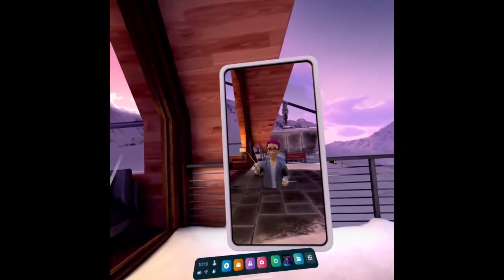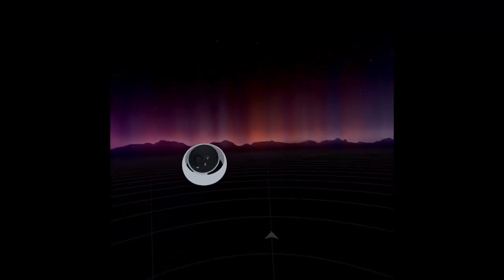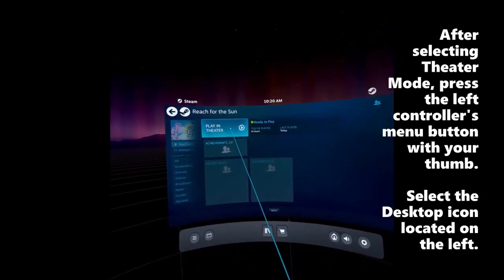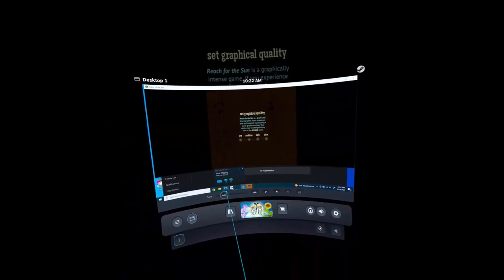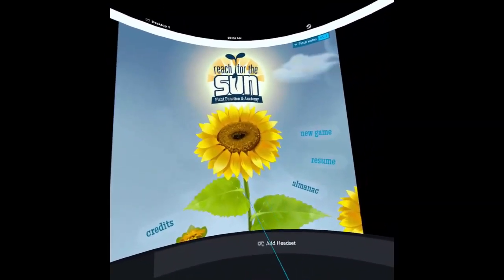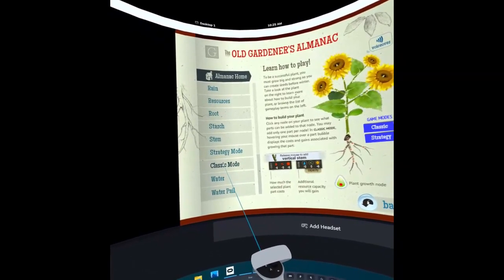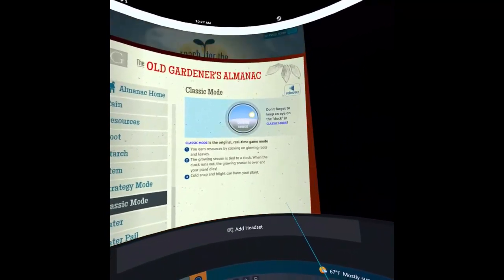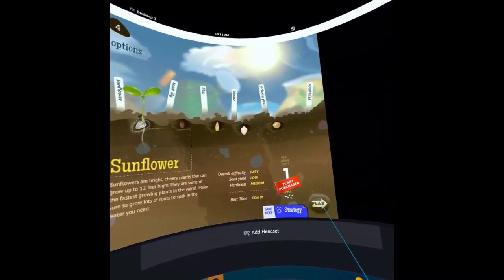How to Play Reach for the Sun, using STEAM VR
In this brief video, I am showing the students in my Next Generation Science Workshop at Alpha School how to access a PC game, Reach for the Sun, in VR.

I am using the STEAM VR app with an Oculus 2 headset.

Reach for the Sun Description: Behind all those leaves, roots, and petals is an intelligent bio-machine of starch, nutrients, and water. Take over a flower's seedling to help it grow and reproduce before winter approaches. Carefully gather and manage three key resources needed to create flowers and fruits. You'll never look at these organisms the same way again!